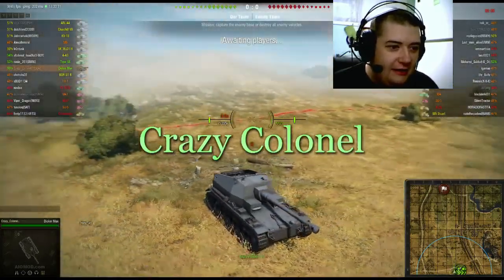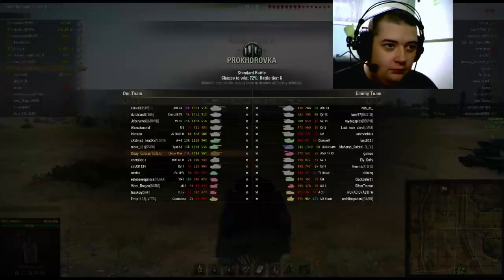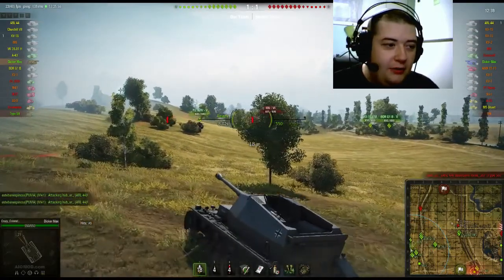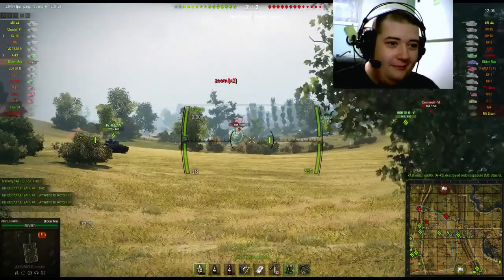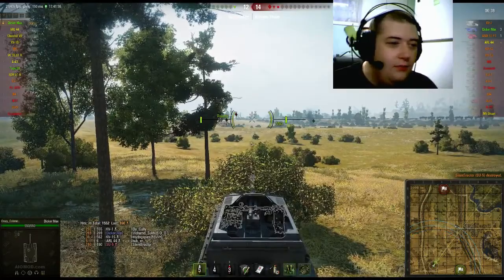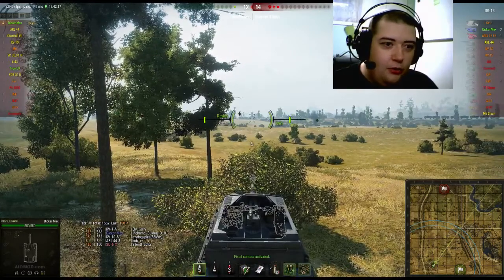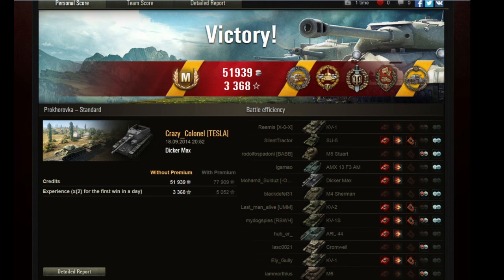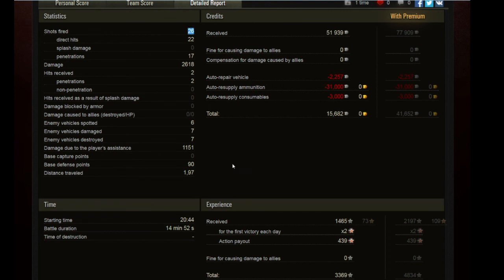World of Tanks - Sub Replay - Dicker Max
Crazy Colonel driving his Dicker Max.

Btw I'd love to show off everyone else's epic fail moments too. :p They don't have to be yours, they can be random stuff you see happen when you play. I'd also like Out Plays.

For THAT JUST HAPPENED: Please include "LOL" or "that just happened" in the title. Most importantly tell me what happened and then give me a Time Stamp. Sencond most importantly include a link to the wotreplay upload. If there's not a link, I'm not foolin with it. It literally takes hours to record, edit and produce each episode. It's about an hour of work for each min of final content. I'm not gonna hunt through a 15 min game without some idea of what and when.

For OUT PLAYS: Please include "Out Plays" in the title. Most importantly tell me what happened and then give me a Time Stamp. Sencond most importantly include a link to the wotreplay upload. If there's not a link, I'm not foolin with it. Haven't done one of these yet, but I'd bet it's a similar time scale to the above. Read the above if you want to know why I'm not gonna mess around trying to figure out why you sent in a clip.